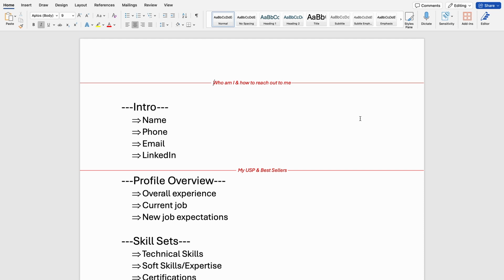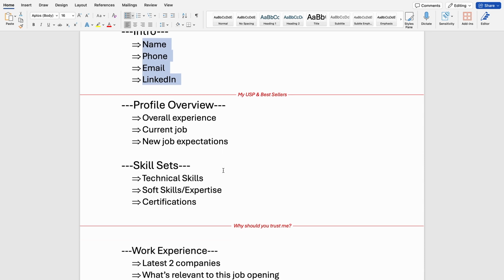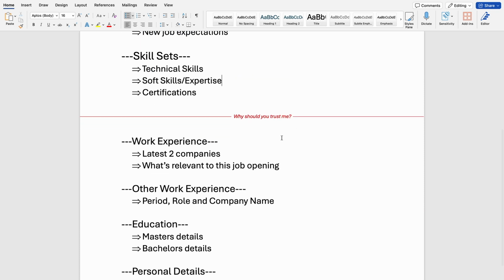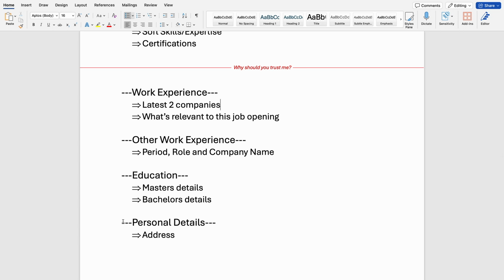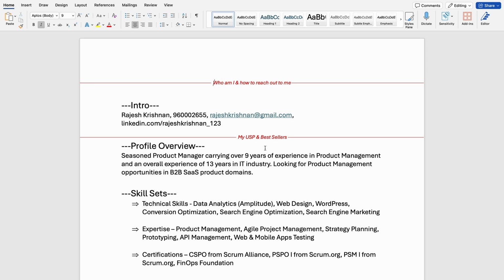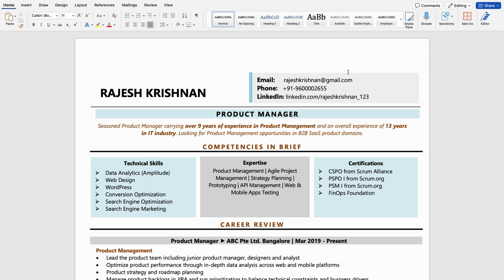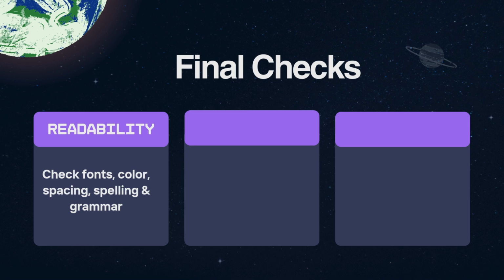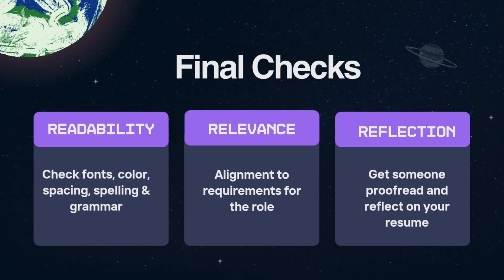5 Minute Workshop To Build Your Perfect Resume | Simple Technique For Resume Writing | CV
If a talent recruiter spends only a few seconds reviewing your resume, why should you spend hours crafting it putting all your life history into it and get bogged down in finding a fancy template, fonts etc?